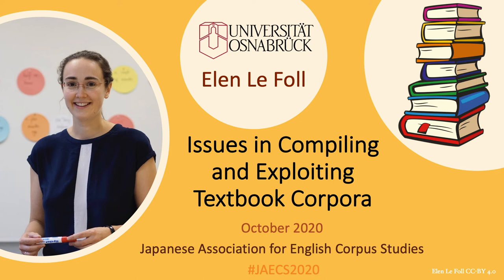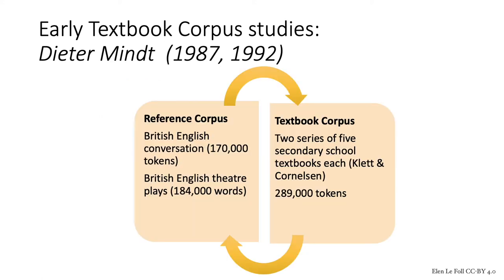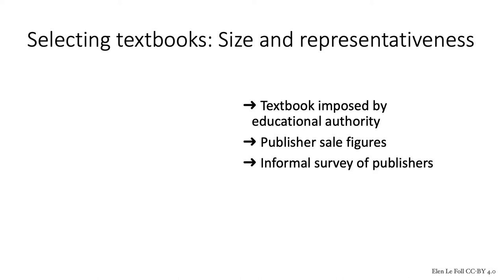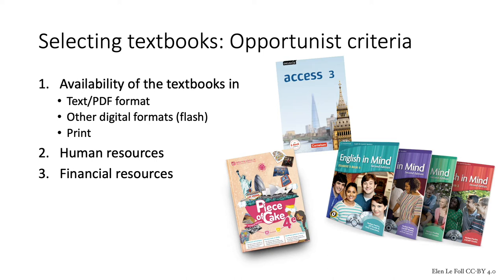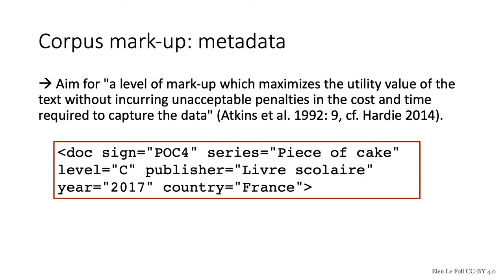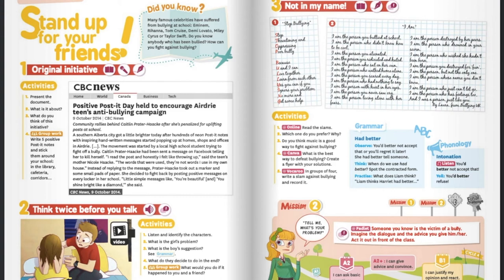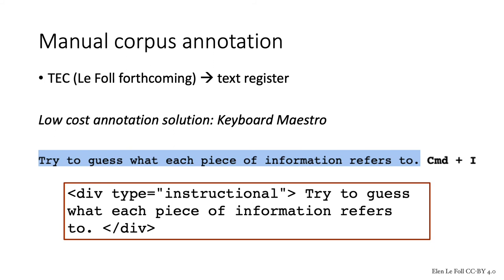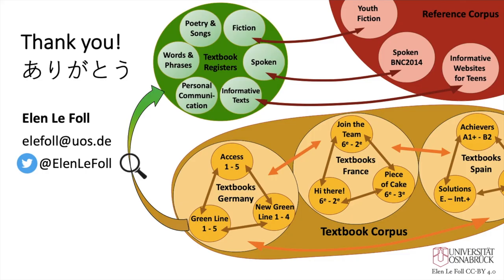Issues in Compiling and Exploiting Textbook Corpora – Elen Le Foll for JAECS Conference, Oct 2020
Online conference of the Japanese Association for English Corpus Studies (JAECS2020), October 2020

Textbooks are known to be “one of the most important educational inputs” (Pingel 2010: 7) and, as such, have long been cherished objects of research, especially in the social and political sciences. In applied linguistics, page-by-page analysis of textbook language was once a difficult, time-consuming process. However, the development of digital data storage and retrieval enabled Mindt (1987; 1992) to pioneer a new approach to language textbook analysis using computer-readable textbook corpora. Since, multiple studies have highlighted the potential of corpus-based textbook analysis both for materials development and evaluation, and as a means of capturing learner language input and better understanding learner language production (cf. Römer 2004; Meunier & Gouverneur 2009).

However, in practice, compiling textbook corpora can be an arduous task, fraud with potential pitfalls. In this paper, I highlight some of the issues specific to compiling a corpus of textbooks and propose possible solutions. The compiling process begins with the selection of the materials to be included in the corpus, a process driven by the research questions. I discuss questions pertaining to the design of the sampling frame, corpus size, representativeness, and balance (cf. Biber 1993). Due to the many different font types, colours, and often complex page layouts, automatic OCR (optical character recognition) is usually much more complex for textbooks.

For many corpus linguistic measures, the basic unit is the text. However, textbooks are essentially collections of many different texts. Moreover, textbooks also pose problems due to some texts being extremely short (e.g. instructions), whilst others can span several pages (short story). In addition, what constitutes a textbook must also be defined since educational publishers now offer multimedia packages that include coursebooks, workbooks, teacher’s guides, audio and video materials, etc.

These issues in compiling and exploiting textbook corpora are illustrated with examples from the compilation and analysis of a manually annotated textbook corpus of nine series (43 volumes) of secondary school EFL textbooks.